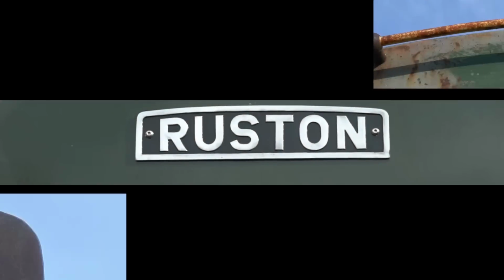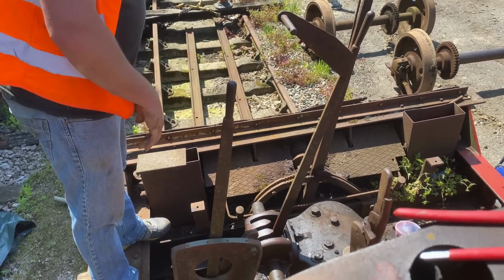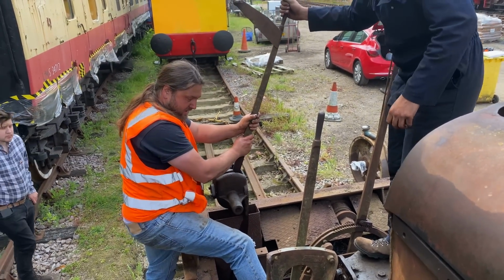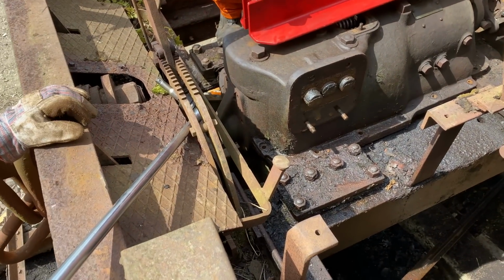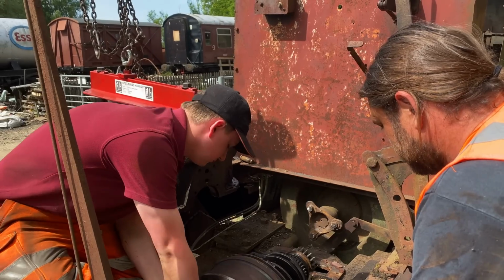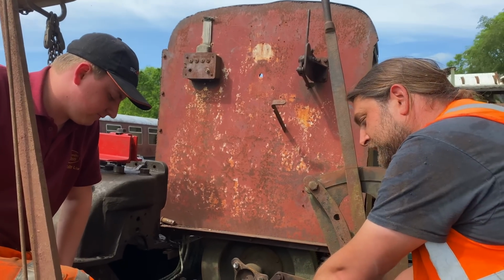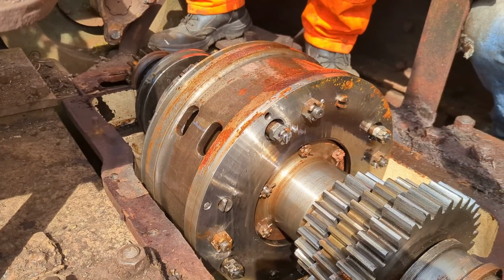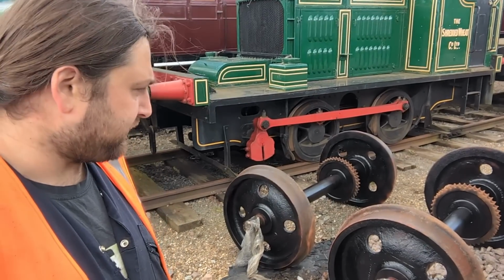What Horrors lurk within The Scrap Ruston's Gearbox? The Locomotive Diaries Episode 6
Hello everybody,
  Today we're returning to the LMM locomotive fleet to check in with the progress with the Three Rustons - and hold our breath as we brace ourselves for the condition of the Epicyclic Gearboxes interior

To get in contact and see what they can do, drop them an email on or give them a call on 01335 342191 or 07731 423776

A massive great thank you to them for reaching out to support the restoration.

If you want to help support the LMM Loco Fleet, have a look at the fundraiser

If you want more information on the home base of the LMM fleet, check out the Whitwell and Reepham Railway's

If you'd like to get involved with working on the fleet, we organise working days on the Discord - come join in!

A video featuring:
Lawrie - Master Wheel Painter,
Jay - Expert, Wondering what he signed up for,
Charles - Cameraman, fluent in Sarcasm,
Matt - Floor layer, soon to start doing timber decking on the side,
Alfie - Gearbox bolt removal expert.

A video edited by Lawrie,